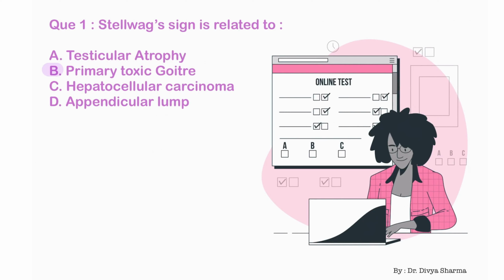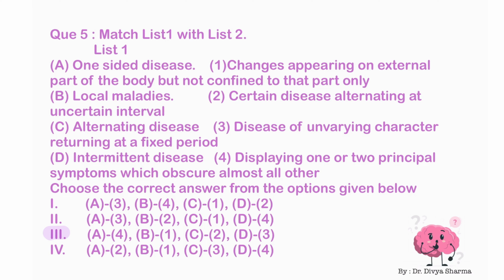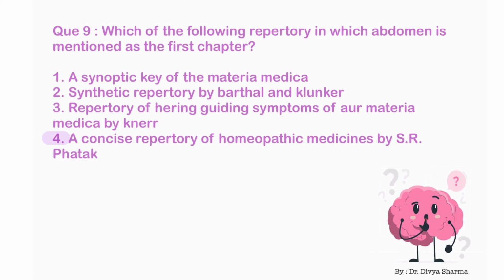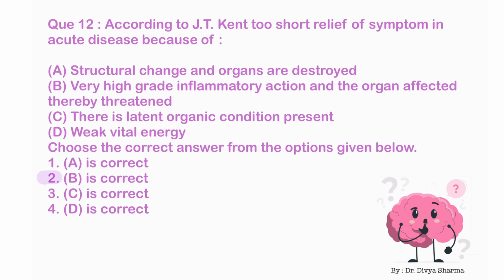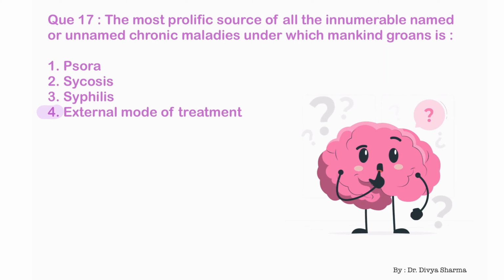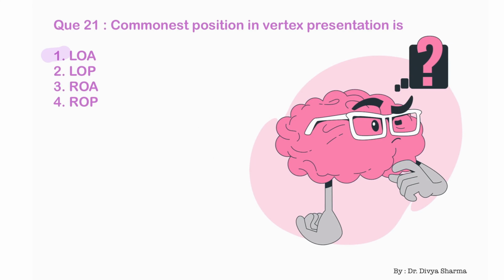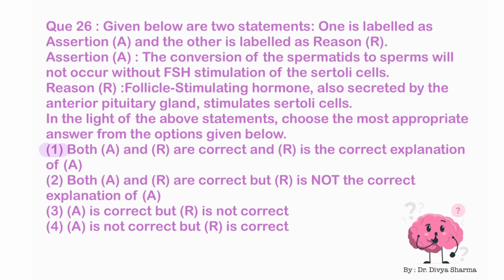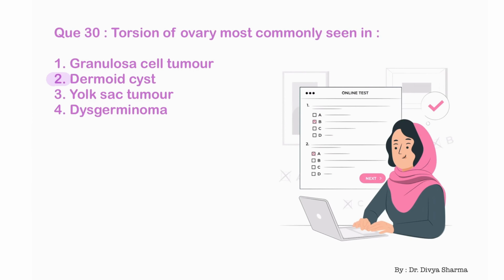AIAPGET (HOMOEOPATHY) SOLVED QUESTION PAPER 2023 PART - 1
This video contains solved question paper of AIAPGET Homoeopathy 2023 (Q.No:1 - Q.No:30) for the aspirants of AIAPGET homoeopathy.

Design Credits : Freepik